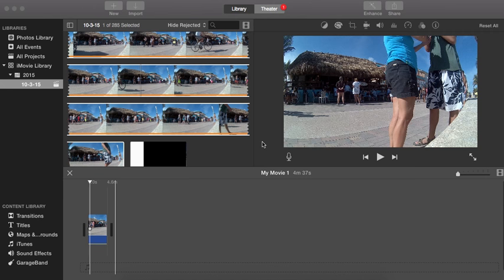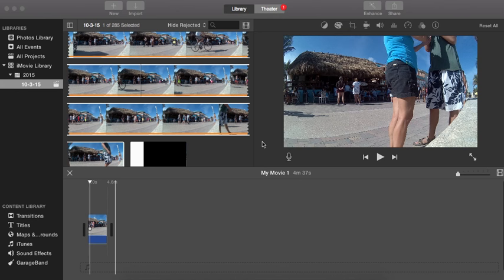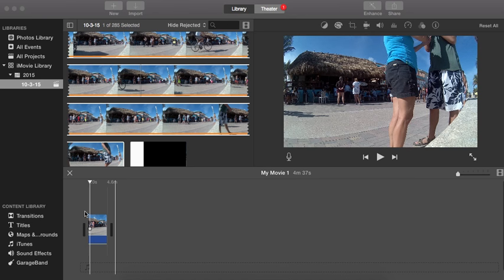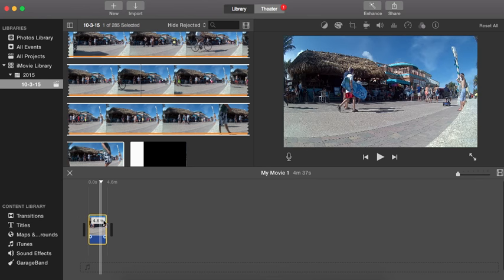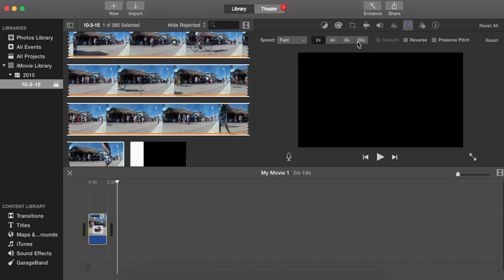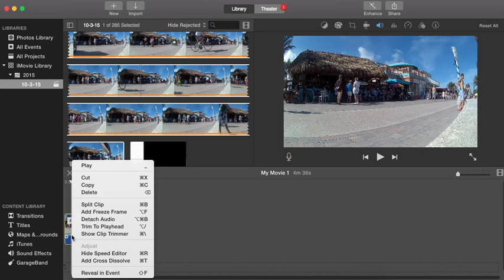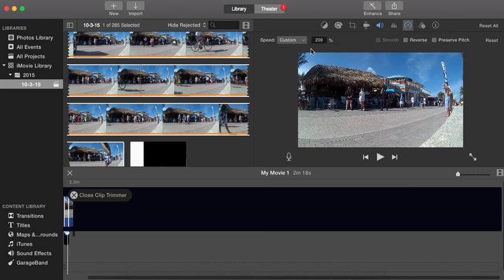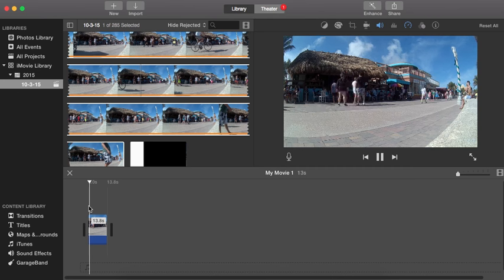Change Speed in iMovie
How to change the speed of your video in imovie. I know its super easy but everyone needs to learn somehow!